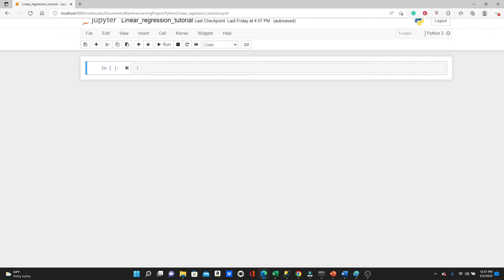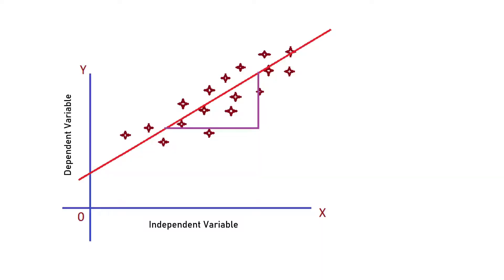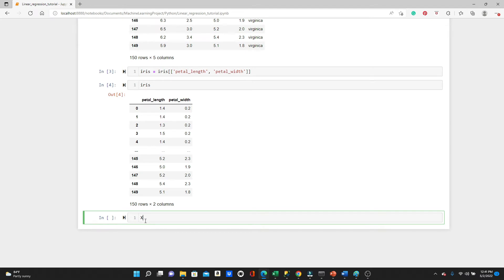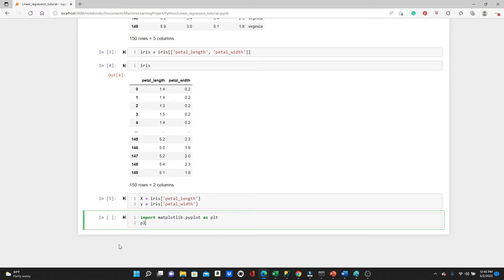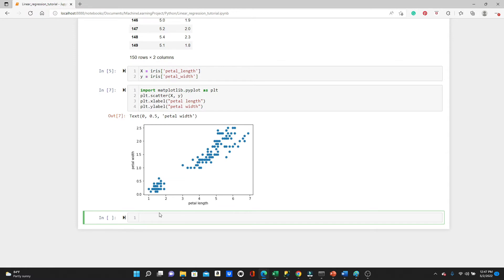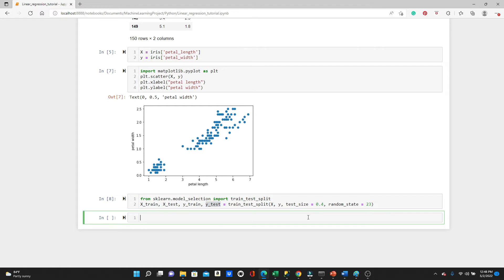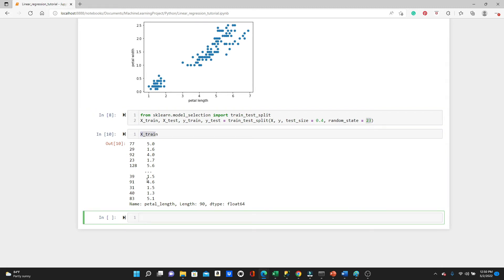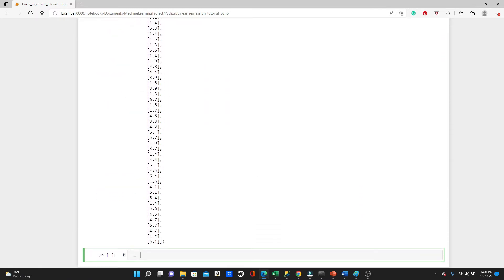Simple Linear Regression in Python - sklearn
Dive into the world of data science with our comprehensive guide to simple linear regression using Python's powerful sklearn library. This video provides a step-by-step tutorial on how to perform linear regression in Python, perfect for beginners and seasoned programmers alike. Learn how to load your dataset, train your model, and make predictions with clear, easy-to-follow instructions. We also cover essential concepts like understanding the relationship between variables, interpreting coefficients, and evaluating model performance. Whether you're a student, data analyst, or aspiring data scientist, this video equips you with the skills needed to apply linear regression effectively in real-world scenarios. Enhance your Python skills and gain valuable insights from your data with sklearn. Join our learning community and master the basics of linear regression to elevate your data analysis projects.

If you missed my last video on the concept of simple linear regression, feel free to check that out here:

If you are interested in learning to code the simple linear regression algorithm from scratch, feel free to visit this link: